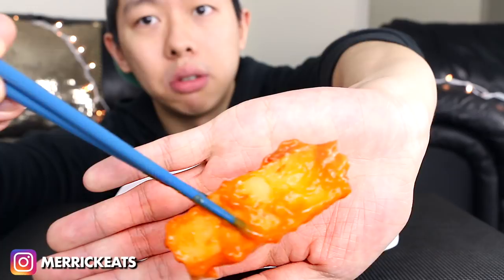Spicy RICE CAKE (TTEOKBOKKI) Mukbang *CHEESE FLAVOR* + Unlucky Storytime | Mukbang Korean Tteokbokki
Come join MerrickEats as he films a spicy rice cake (tteokbokki) mukbang while telling a storytime about an unlucky situation he recently encountered.

In this video I’ll be doing a spicy rice cake mukbang while telling a storytime about an unlucky situation I recently encountered. Tteokbokki (Korean rice cakes) is one of my favourite Korean foods of all time because of its soft chewy nature. Almost all Korean restaurants serve tteokbokki so it’s not hard to find however I prefer to make my own in order to save a few bucks. Combining Korean hot pepper paste, kale, and dried anchovies, this meal took me about 20 minutes to prepare. Initially, I planned on making this a “SUPER CHEESY” tteokbokki mukbang however I accidentally bought the wrong type of cheese. Instead of melting mozzarella to create those long beautiful cheese strands, I shredded a block of marble cheese. In turn, the shredded cheese melted into the sauce instead of forming long strands which is why I titled this video “cheese flavor”. Today’s storytime is about an unlucky situation I faced and it involves cupcakes too! I know right, how can any situation with cupcakes be unlucky? Well you’ll soon find out! As always, I hope you enjoy this spicy rice cake mukbang, eating show, and storytime.

── FIND ME

── POPULAR UPLOADS

── EQUIPMENT

Merrick C
RPO Hollick Kenyon
Edmonton, AB, Canada
T5Y 0V9

── ABOUT ME

Merrick is a foodie who enjoys sharing and documenting his culinary adventures online. From delicate pieces of sushi to a nice meaty burger, this young man is always down to eat whatever and whenever. Come join him on his journey as he explores life’s greatest pleasure: food.